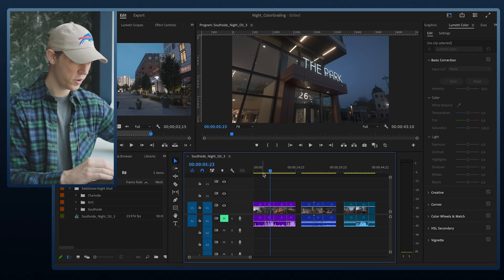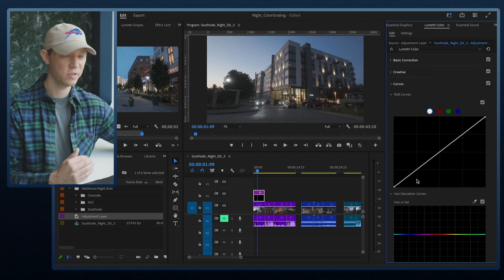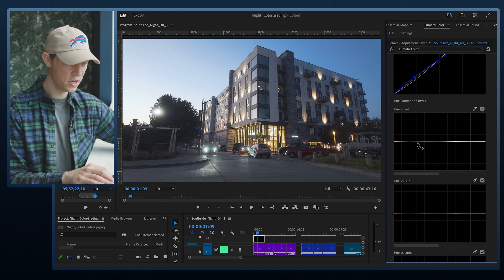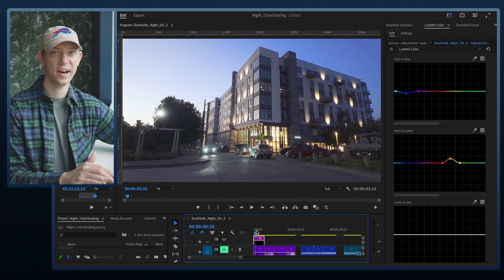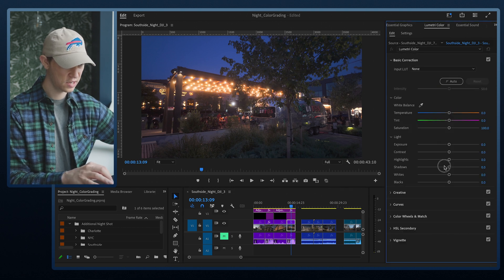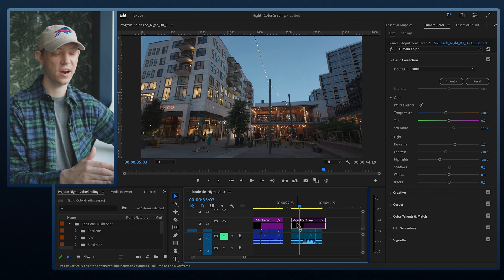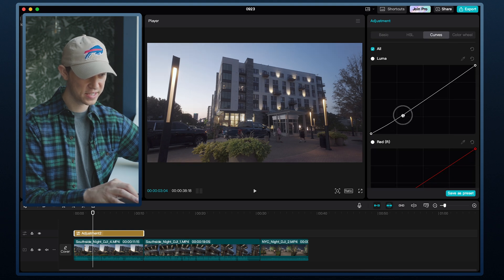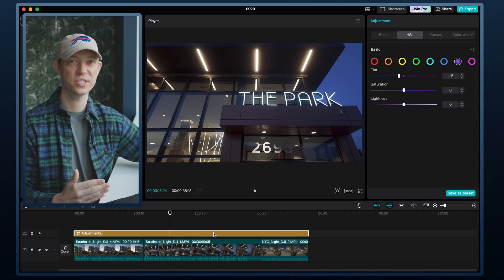HOW TO Color Grade Nighttime Footage In CapCut & Adobe Premiere Pro! DJI Osmo Pocket 3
Unlock the cinematic potential of your DJI Osmo Pocket 3 D-LOG night footage! In this comprehensive tutorial, I'll guide you through the color grading process using Adobe Premiere and CapCut. Discover essential tips and tricks to enhance colors, adjust exposure, and create a visually stunning look for your nighttime shots.

From understanding the basics of color theory to mastering advanced techniques, this tutorial will equip you with the skills needed to transform your footage into captivating storytelling. Whether you're a beginner or an experienced videographer, this guide will help you achieve professional-looking results.

So, grab your DJI Osmo Pocket 3 and let's embark on a journey of creative exploration. Join me as we delve into the world of color grading and discover the endless possibilities that await you.

0:00 Let's Get Started! How to color grade
0:25 Adobe Premiere Color Grading Tutorial
11:47 CapCut Color Grading Tutorial
14:52 If You Want To Learn More!

Thank you! Please let me know if you have any questions.

- Cole